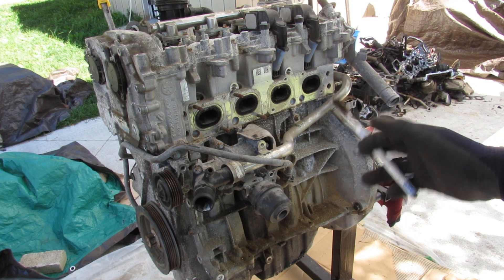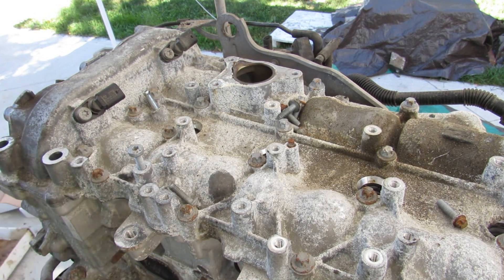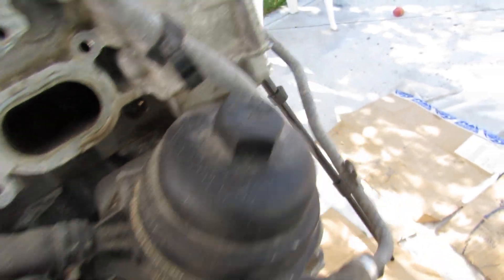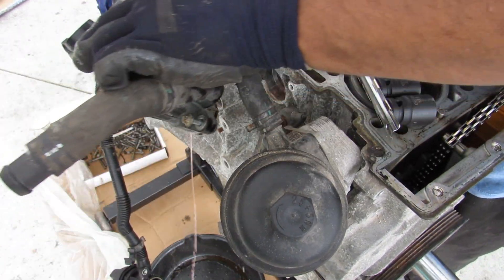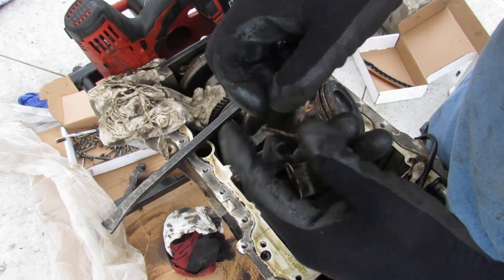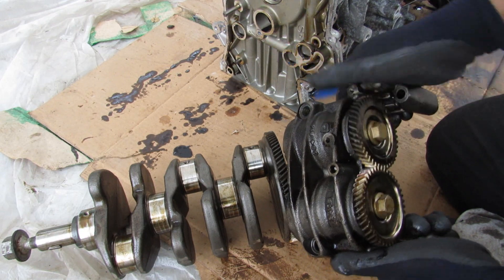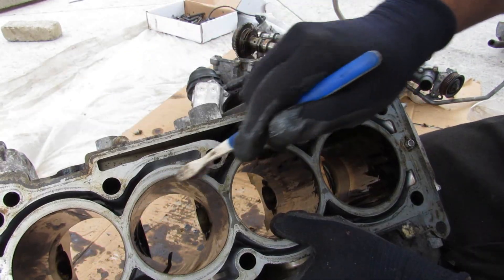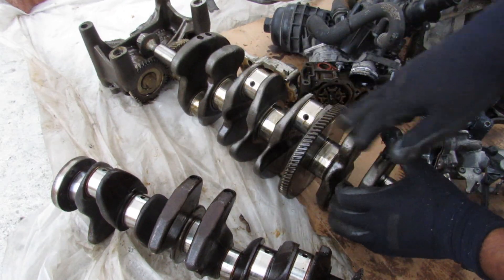What Happens When you Run a Mercedes Engine Out of Oil?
In this video, a Mercedes M270 turbocharged 4 cylinder engine from a 2014 CLA is torn down to see what’s inside and how it works. This engine suffered damage to the oil pan, likely causing all the oil to drain out and run the engine dry of oil. Oblivious to the owner, the engine’s connecting rod heated up so much causing the rod bearing to spin and the engine to knock, in addition to the camshaft and crankshaft bearings becoming scored and worn from the lack of lubrication and particles now floating around the engine. It is likely the driver ran the engine short of oil for a long period of time to cause so much internal damage.

The Mercedes M270 is an all-aluminum 4 cylinder engine, featuring no plastic components, including valve cover, timing cover and oil pan. It has dual overhead cams, both with variable valve timing, direct injection (with the injectors on top, and spark plugs off to the side) and a timing chain setup. While the basic layout is similar to other modern 4 cylinder engines, there are some special tools required to work on the timing side of the engine, such as the cam gears and timing chain slides. Additionally, the water pump impeller and oil coolers are still made of plastic.

Skip to section in the video:
0:00 Introduction

1:15 Teardown

12:21 Component Analysis

17:38 Conclusion

Get tools to work on your Mercedes engine here:

Oil Filter Wrench:

Torx Socket Set: